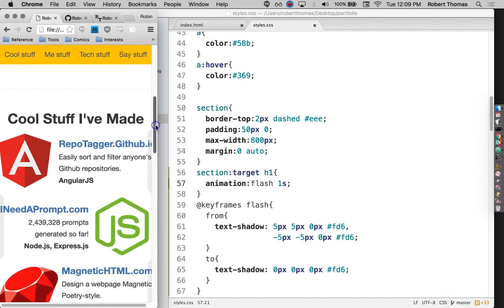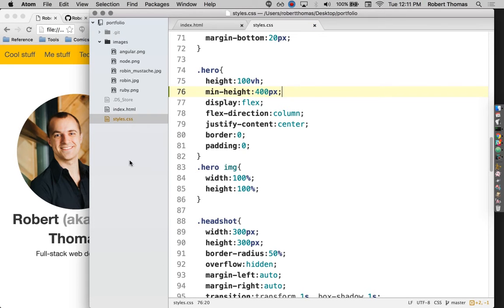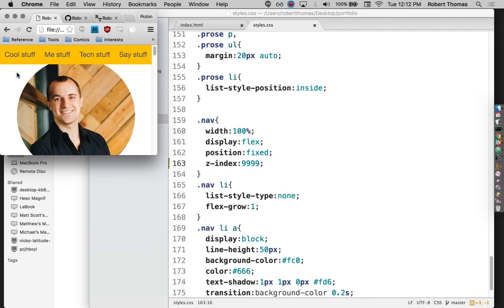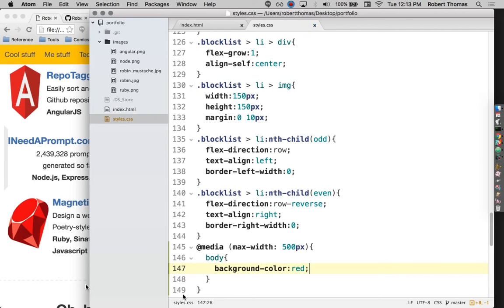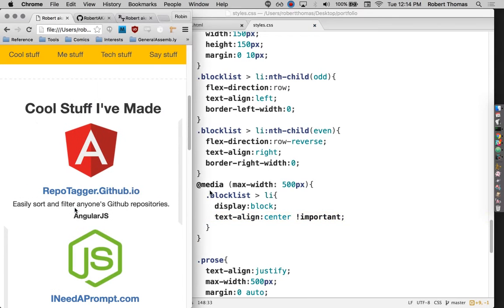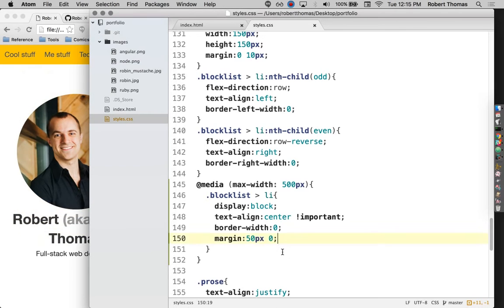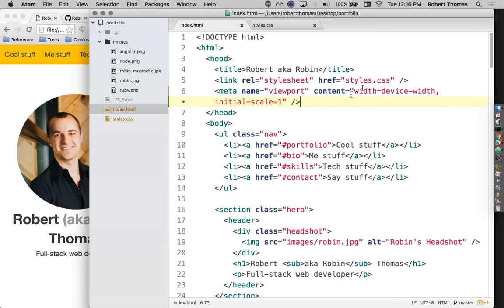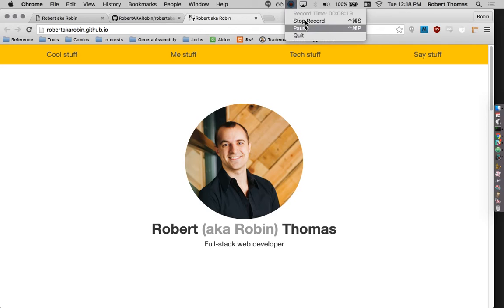Building a Portfolio Page, Part 14, Added responsiveness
Toward the end of Part 7 the audio gets super quiet. Sorry about that. Fortunately, you can use JavaScript to massively increase the volume! On this page, open the Inspector/Developer Tools/Console in your browser, and paste and enter this code:

var video = document.querySelector('video');
var audioContext = new AudioContext();
var audioSource = audioContext.createMediaElementSource(video);
var audioGain = audioContext.createGain();
audioSource.connect(audioGain);
audioGain.connect(audioContext.destination);
window.audioGain = audioGain;
window.audioGain.gain.value = 30;

You can enter that last line as much as you want to change the volume. For example, `window.audioGain.gain.value = 35;`